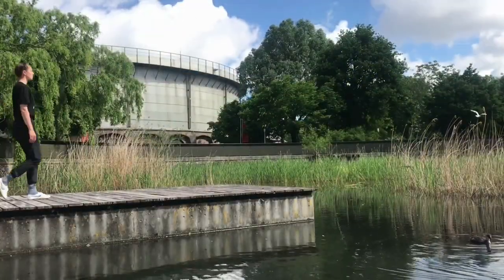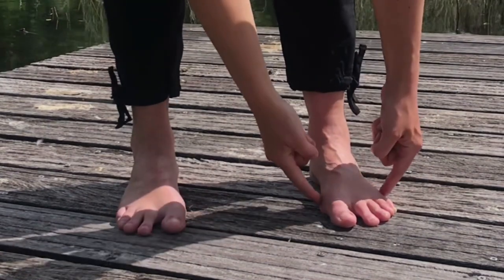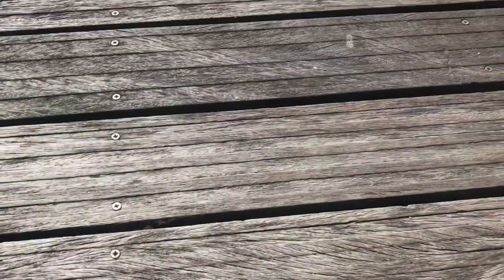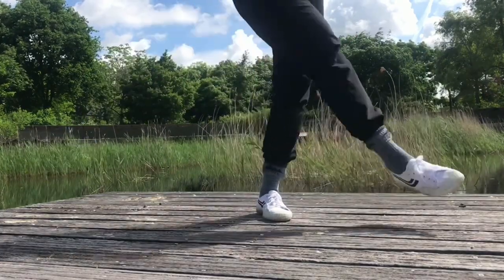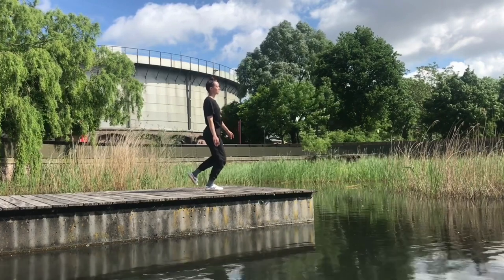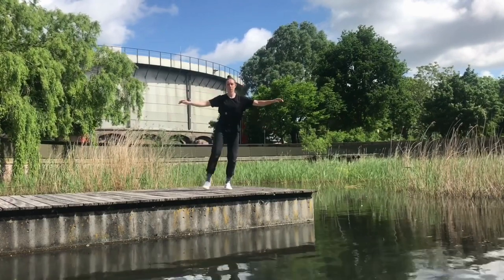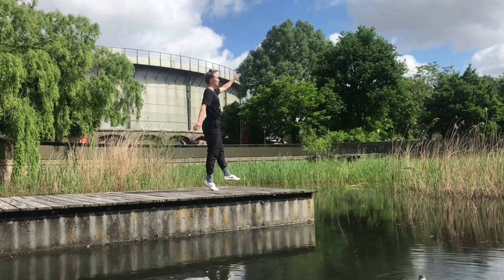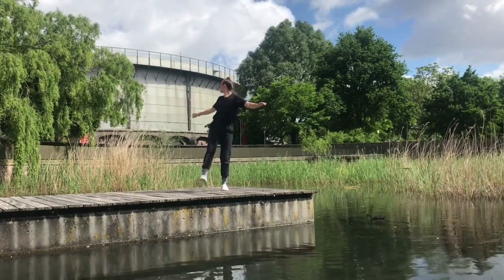Balance basics - How to start?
Caption:

Want to move with more freedom, confidence and prevent yourself from falling into injuries?

Try these balance basics.

(Tag me in your video when you do :)).

Each element (A-C) can be performed for 60-90 sec per leg.

This is just one starting point for gaining more efficiency in your daily movement.

And it might also help you gain some new moves for on the dance floor.

Some of the benefits of this work contain:

Joint stabilization/rehabilitation
Movement intelligence/efficiency
Concentration
Postural improvement
Coordination
Reaction speed
Lower leg muscular strength

Standing at the bus stop, walking through the park, jumping over a pool of water, going all out on the dance floor...

We spend A LOT of time on our feet.

And it might be just THE element that you could start your movement journey with.

Dipping your toes in the water, instead of splashing head first in.

Feeling ready to take a next step?